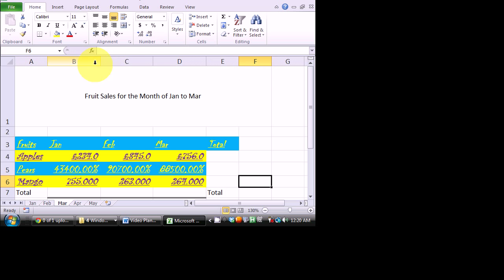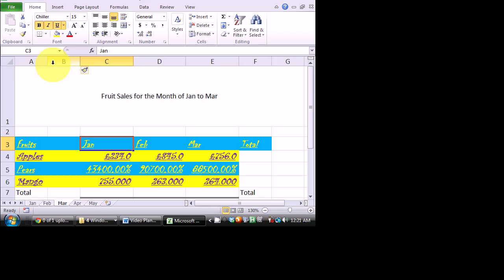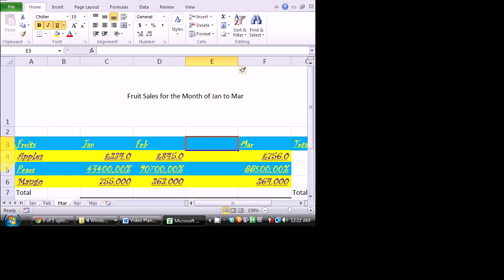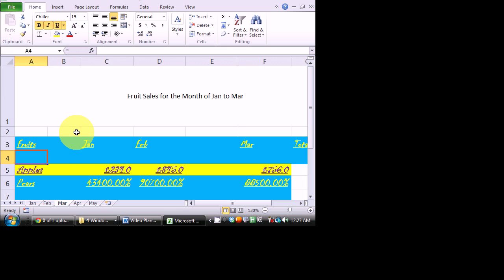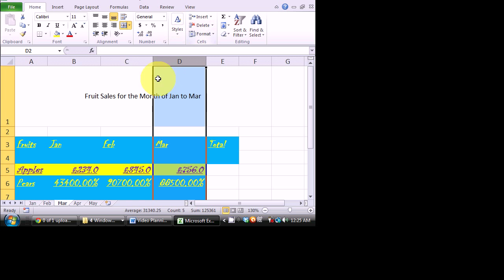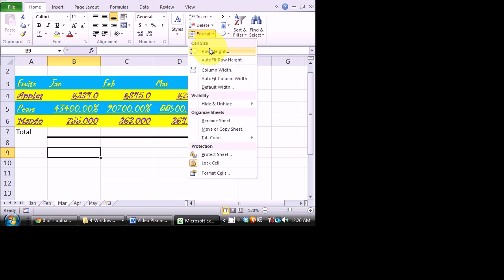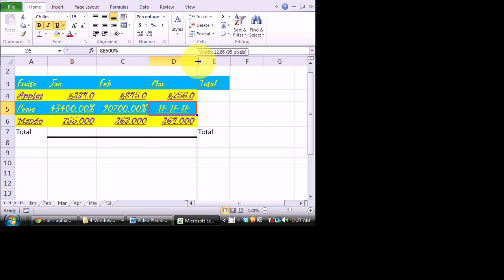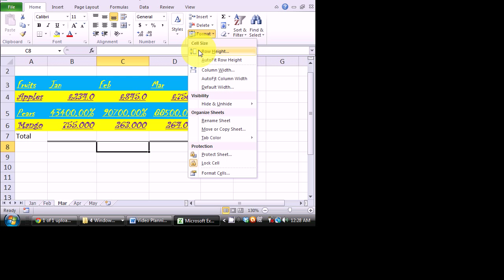Excel Lesson 17 Rows and Columns in Cells Group